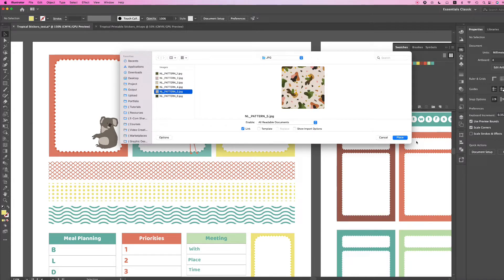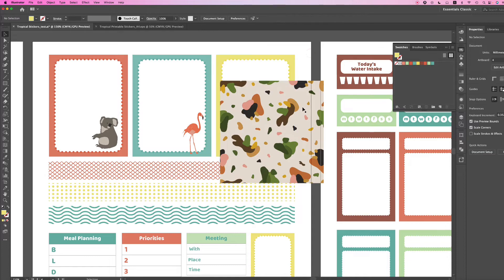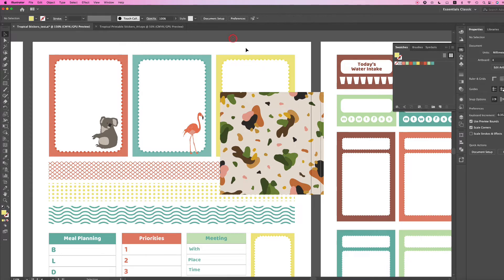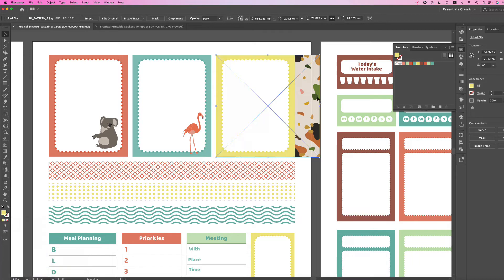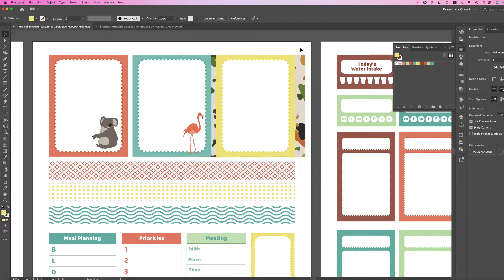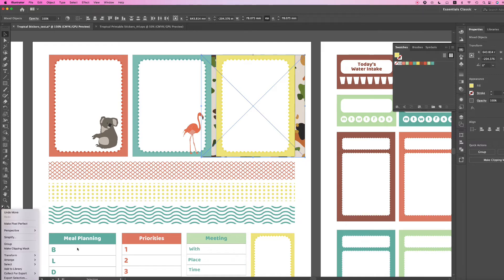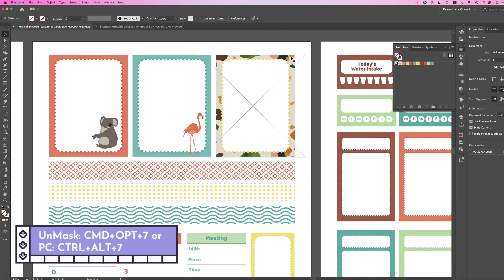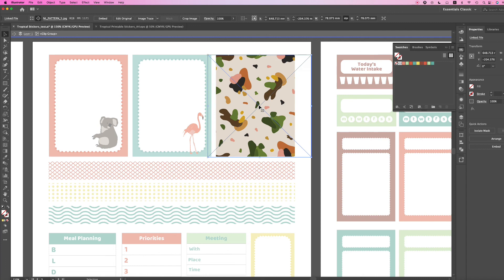How to Mask a Background Image in Your Illustrator Template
In this tutorial, I will show you how to mask a background image in an Illustrator template.

Stop wasting precious time and start working more efficiently by using Illustrator templates.

## Who is this Illustrator printable template for? ##
- For bloggers
- For those who are just too busy to design a printable from scratch

SHOP ALL IN ONE PLACE!